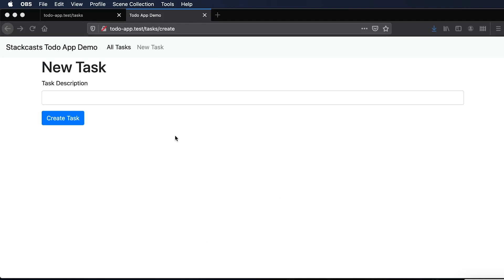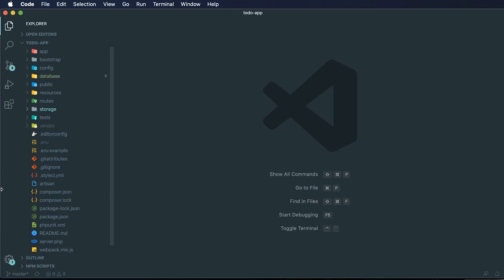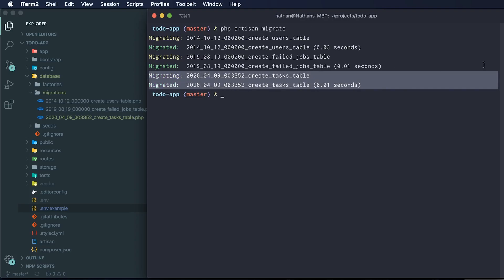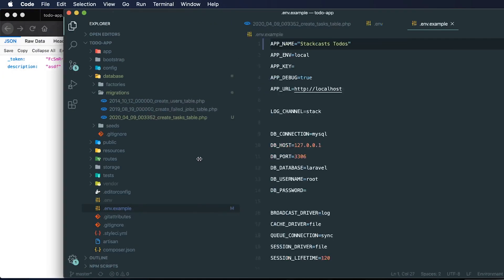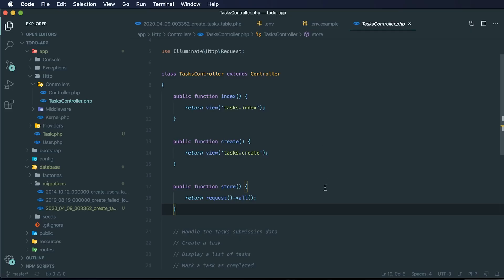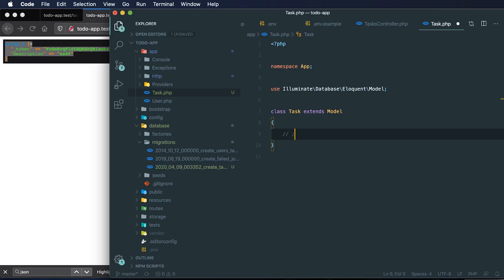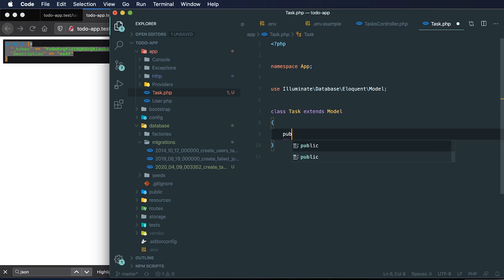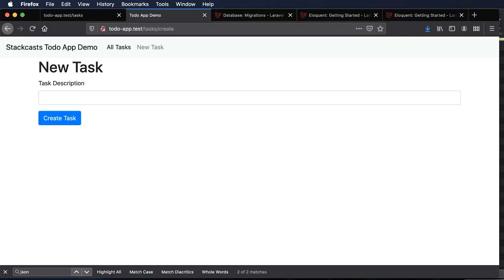Laravel Tutorial for Beginners Step by Step: Todo App 4/8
In this series we will walk you through the step by step process to creating a Laravel App.

-- Follow Us --